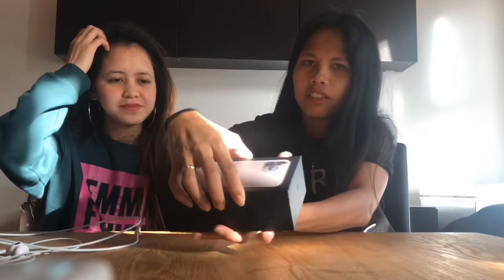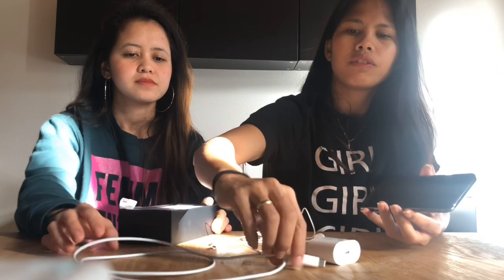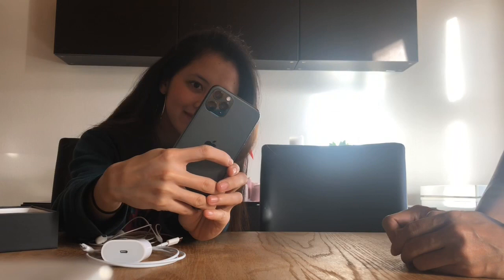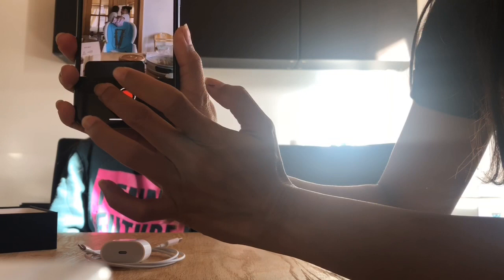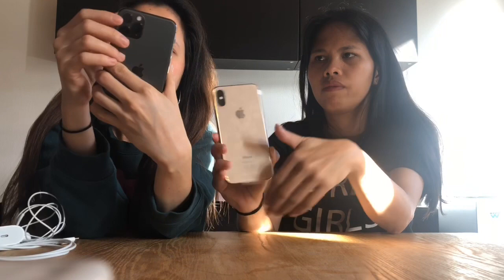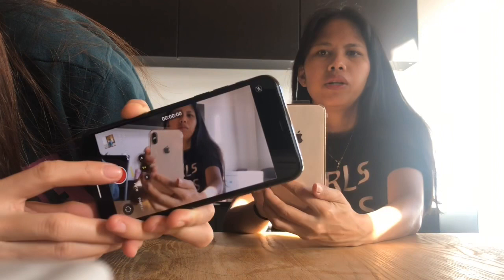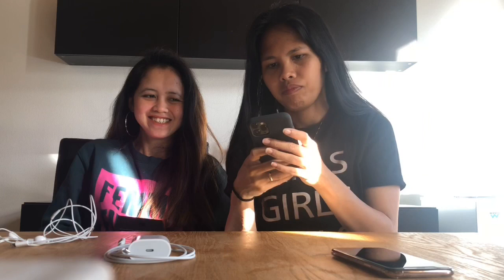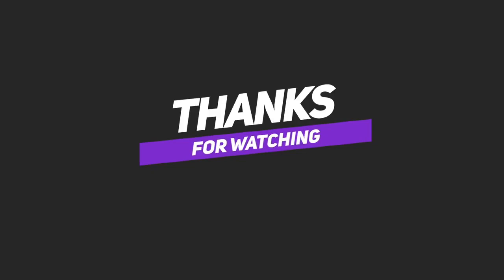VLOG#1: Unboxing iPhone 11 Pro😍 ang gandaaaaa!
Macua Siblings’ first vlog!